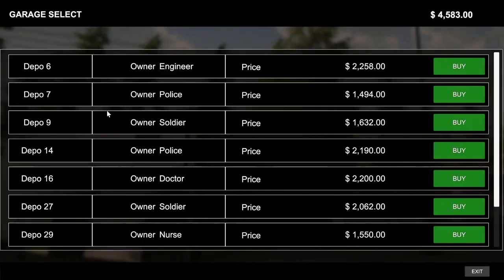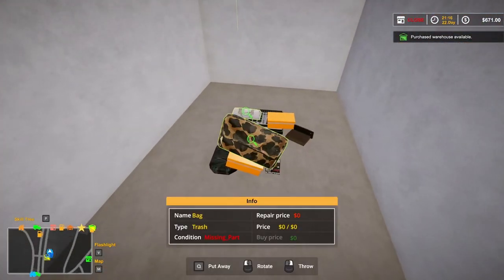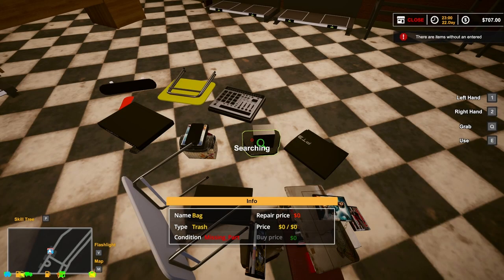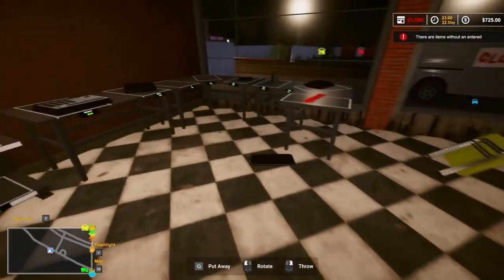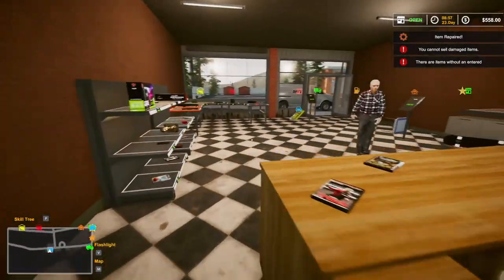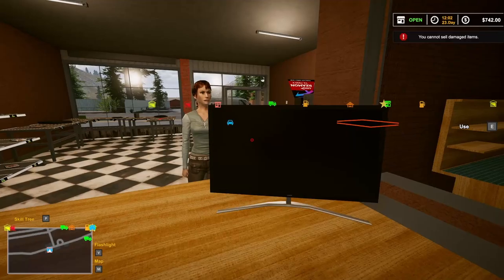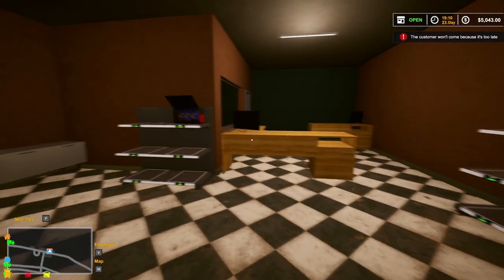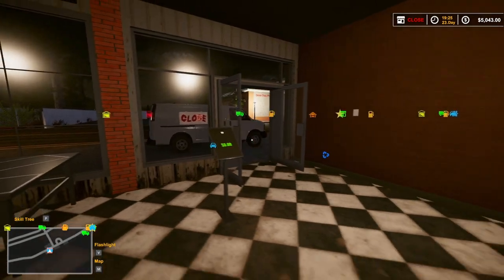Dealer Simulator - Two new Lockers update 0.0.6